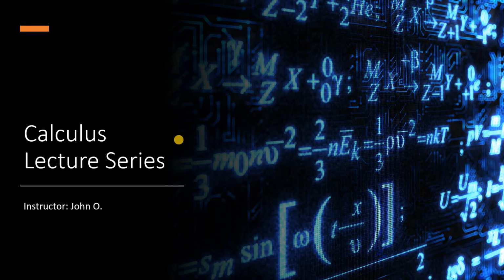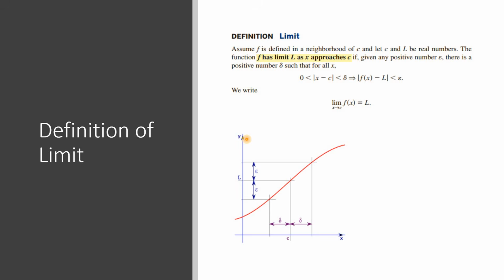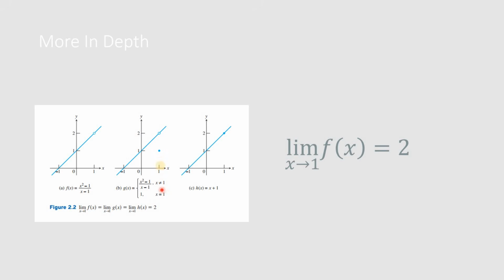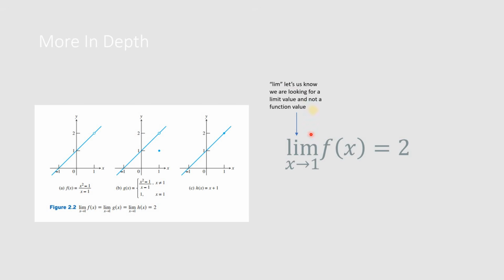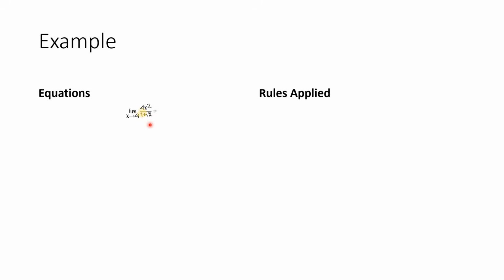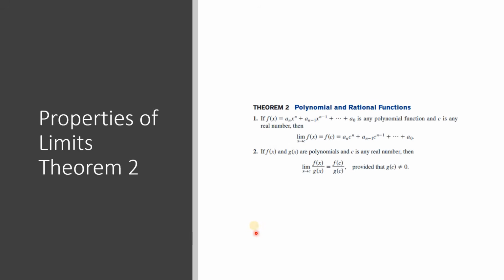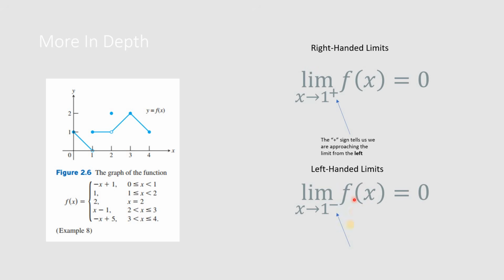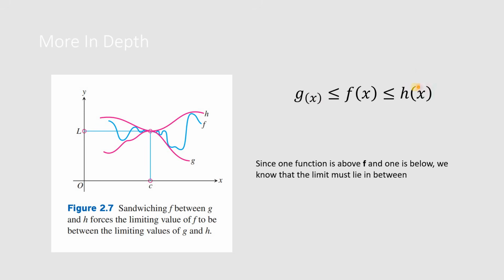Rates of Change and Limits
This video offers a brief and simplified introduction to Rates of Change and Limits.
Here is a list of topics covered:
1. Definition of Limit 0:54
2. Properties of Limits Theorem 1 8:47
3. Properties of Limits Theorem 2 12:00
4. Properties of Limits Theorem 3 12:33
5. Properties of Limits Theorem 4 15:24